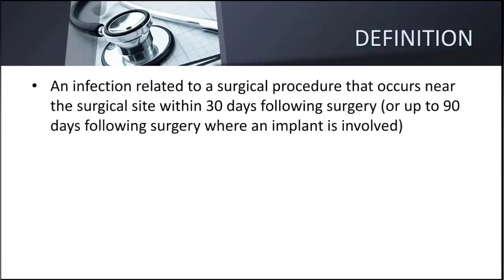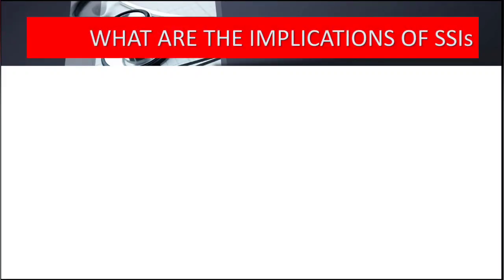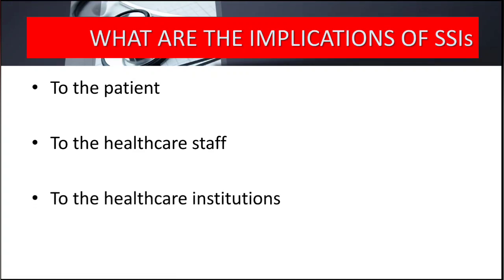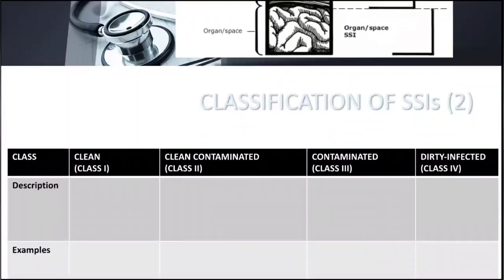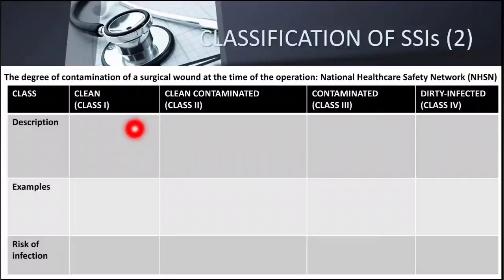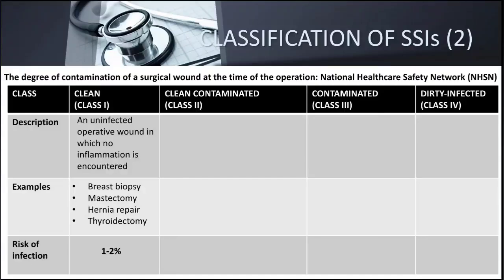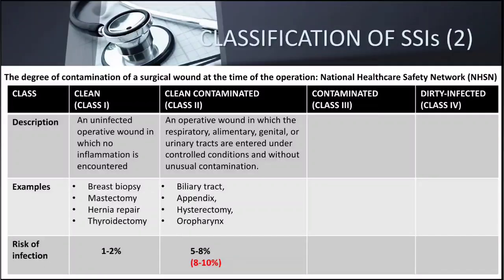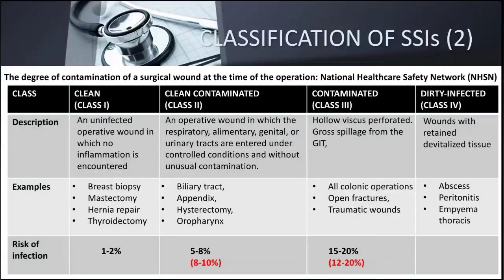Surgical site infections |Part 1/2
A surgical site infection is one of the most common reasons for readmission into the hospital after an operation. This is the first part that will include the full definition and classification of wounds.